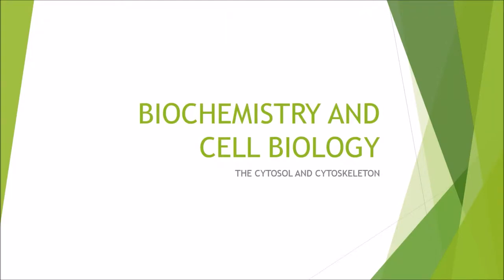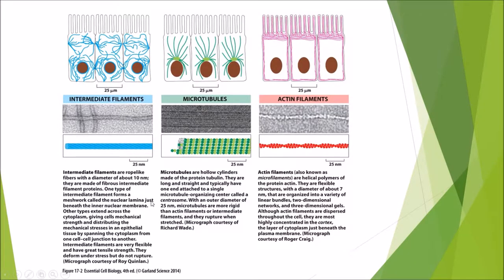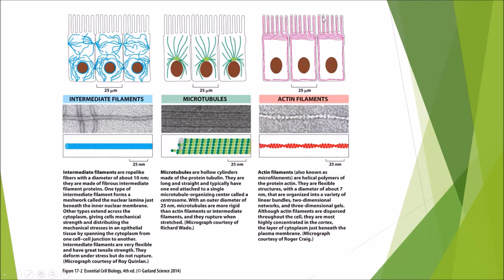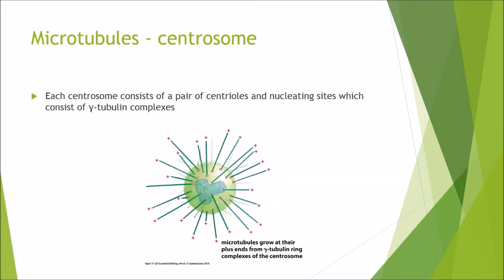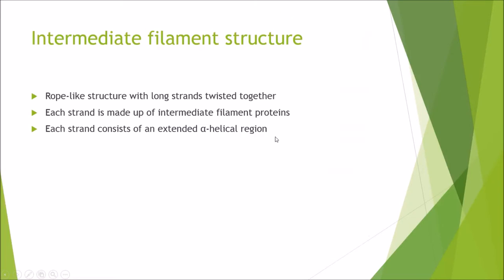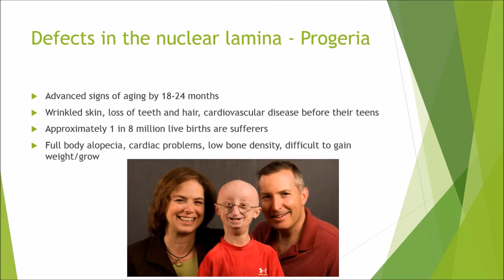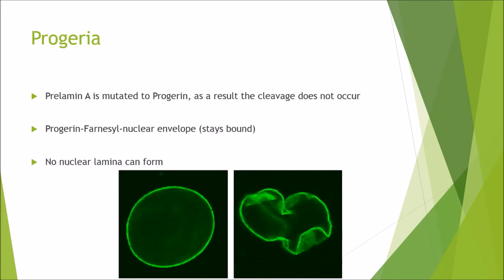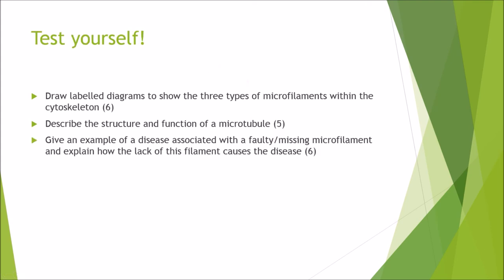Biochemistry and Cell Biology: Cytoskeleton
Hello!
In this presentation I cover the cytoskeleton and its structure and function.